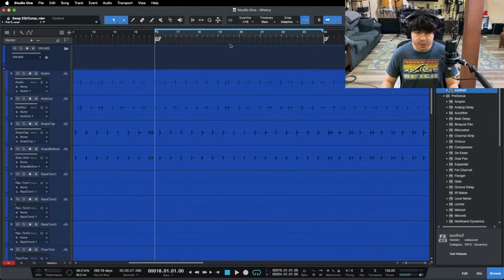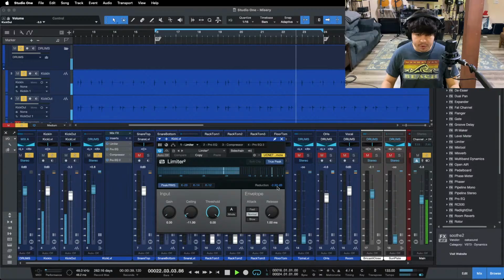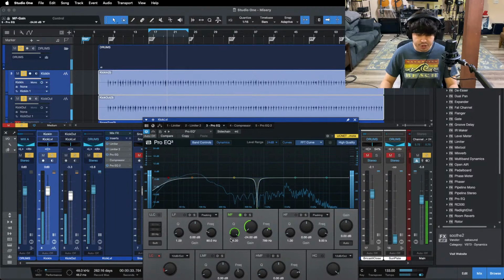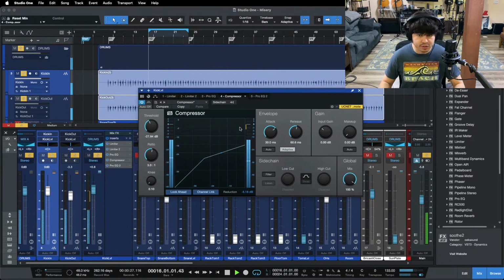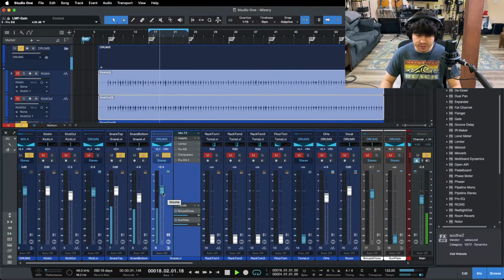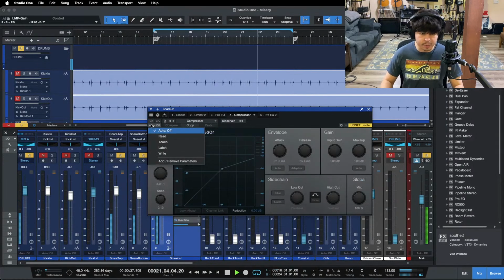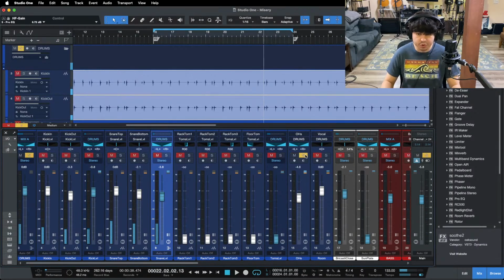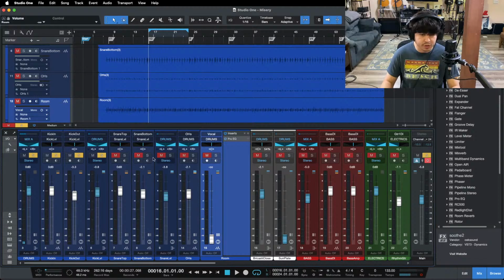Mixing "Misery" (MULTITRACK Download)